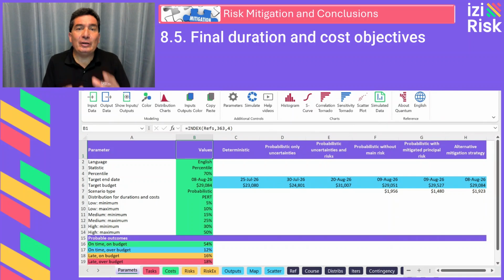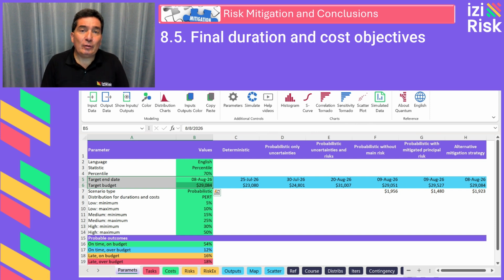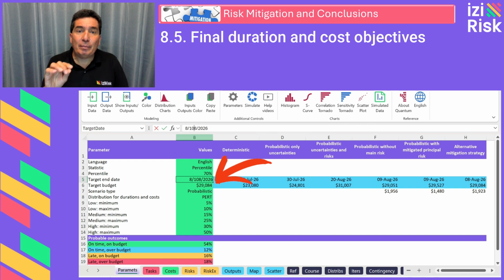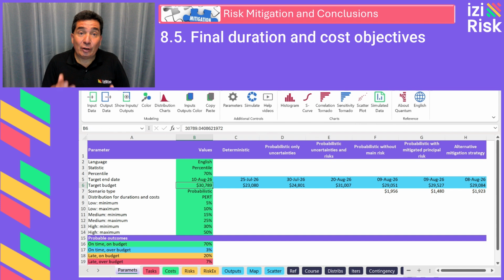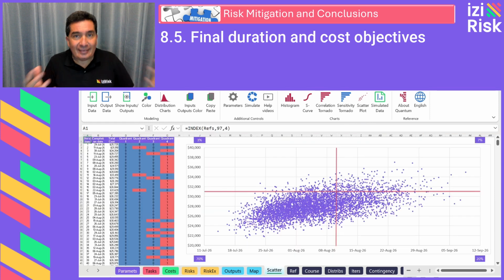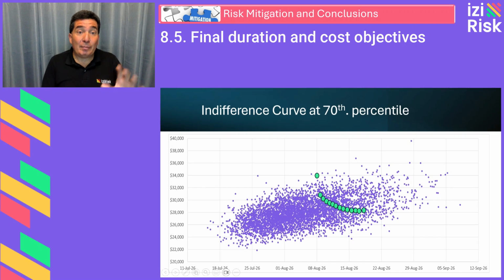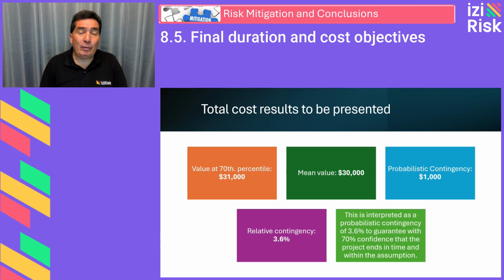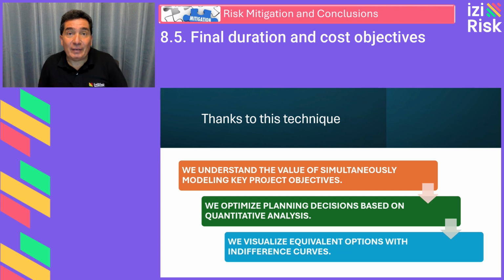56 Final duration and cost objectives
🎯 OBJECTIVE OF THIS LESSON
In this lesson, you will learn how to evaluate the simultaneous fulfillment of two key conditions in project management: finishing on time and within budget.
We will use simulation techniques and reverse analysis in Excel to find optimal combinations of schedule and cost that meet a desired confidence level (e.g., the 70th percentile). Therefore, we will present the final results to the interested parties of the project.
🛠️ STEP-BY-STEP: SIMULTANEITY ANALYSIS
1. Enter the target values:
Input reference values into the appropriate model cells, for example:
o Target date in cell B5
o Target budget in cell B6
2. Evaluate the combined result:
Even if you achieve a 70% probability of meeting the schedule or the cost separately, this does not guarantee a 70% simultaneous success rate.
That’s because both conditions must be met together, and their joint probability is lower.
3. Solution: Set a date and use reverse analysis:
Fix a desired project completion date in cell B5, for example, August 10.
Then use Excel’s Goal Seek ("What-if Analysis") function to determine what budget value in B6 will make B16 (the joint success probability) reach exactly 70%.
This will yield a cost value of approximately $30,900.
📊 MODEL RESULTS
Upon executing this technique:
• It is determined that with a budget of approximately $30,900, the project can be completed by August 10 with a 70% probability of joint success (on time and within budget).
🔄 EXPLORE SCENARIOS THROUGH SIMULATION
Re-run the simulation using the adjusted conditions:
• Iterations: 10,000
• Results:
o On time and within budget: 70%
o On time but over budget: 3%
o Late but within budget: 21%
o Late and over budget: 6%
These results confirm that the selected configuration meets the desired probabilistic contingency level.
📈 INTRODUCTION TO INDIFFERENCE CURVES
This analysis leads to the construction of an indifference curve: a set of combinations of finish date and budget that jointly satisfy a given confidence level (e.g., the 70th percentile).
• You can build a table of results and graph the combinations that meet the desired level.
• This is done by selecting multiple combinations and recording whether the model yields the expected joint success.
✅ CALCULATING PROBABILISTIC CONTINGENCY
After running the simulation:
1. Calculate the contingency on the Total Cost output variable (cell Outputs!B8) as the difference between:
o The value at the 70th percentile.
o The mean expected value.
2. Express this difference as a percentage of the mean.
Example:
• 70th percentile value: $31,000
• Mean value: $30,000
• Contingency: $1,000
• Relative proportion: 3.6%
This is interpreted as a probabilistic contingency of 3.6% to ensure with 70% confidence that the project finishes on time and within budget.
🧠 FINAL REFLECTION
Thanks to this technique:
• We understand the value of modeling both key project goals simultaneously.
• We optimize planning decisions based on quantitative analysis.
• We visualize equivalent trade-offs using indifference curves.